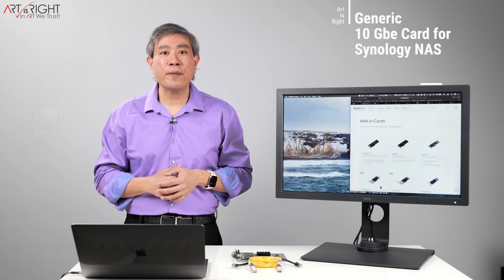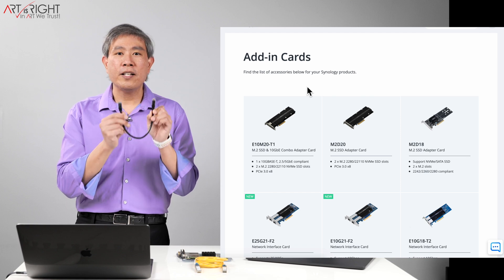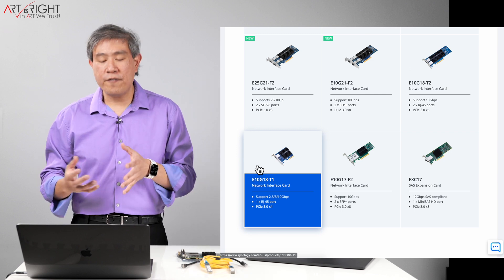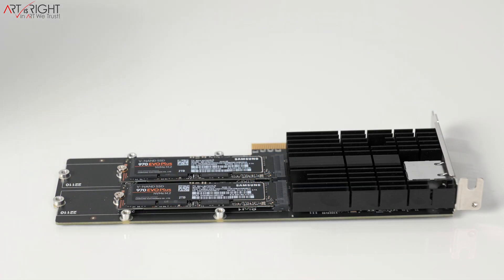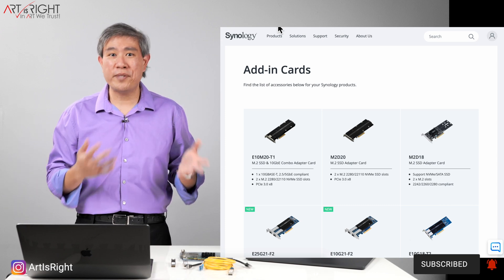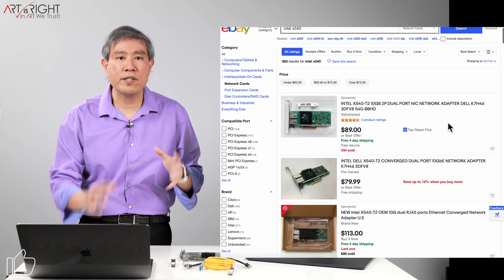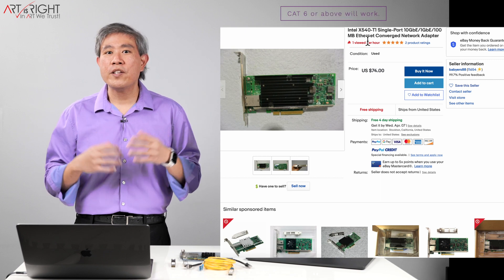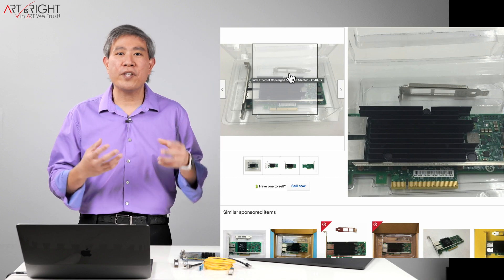Alternative 10 GbE Network Interface Card (NIC) that works well with Synology NAS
This video will show you some alternative 10 GbE Network Interface Card (NIC) that is fully compatible with Synology NAS that has a PCI-E Expansion slots. Which includes the following:
What brand cards to buy? What to look for? The model to choose and other considerations that lends flexibility in the long term, for instance, should get a 10 BaseT card that can take RJ-45 patch cable or card with SFP+ connector? Also remember that SFP+ modules cost money. So lot of considerations to make here. Also in what circumstances should you go with a genuine Synology Card.

For this video I used Synology DS1618+ which is a previous generation NAS. The current equivalent drive bays on the market today is DS1621+
The network card that I used is Synology E10M20-T1 which does offer 1 - 10 Base T (Copper CAT 6 or above & RJ-45 connection) along with 2 slots for NVME SSD.